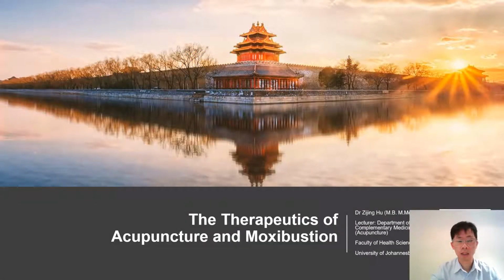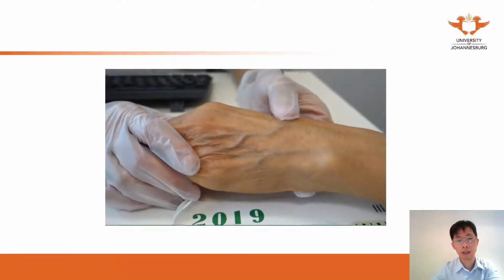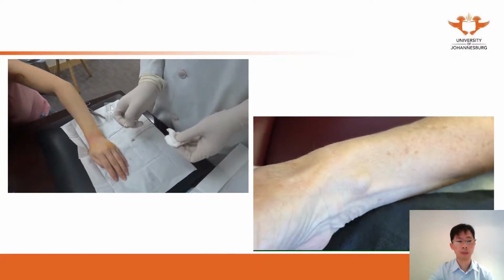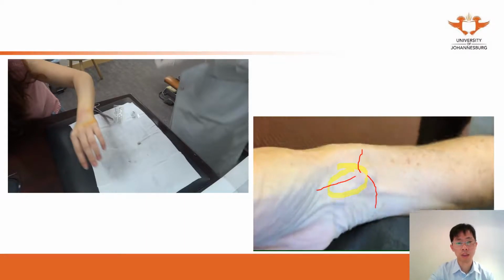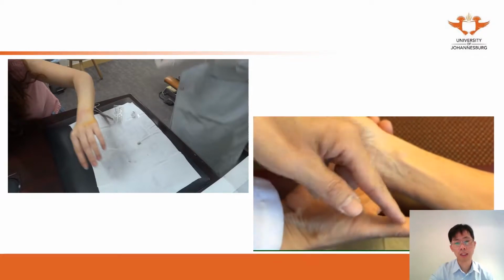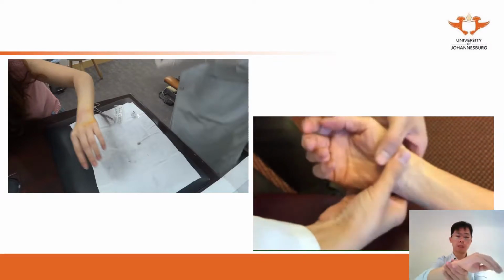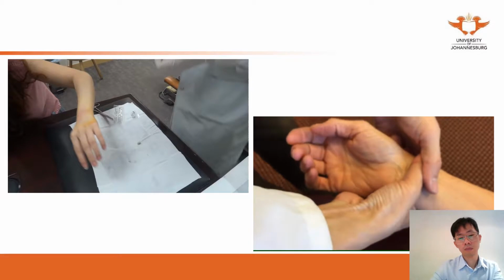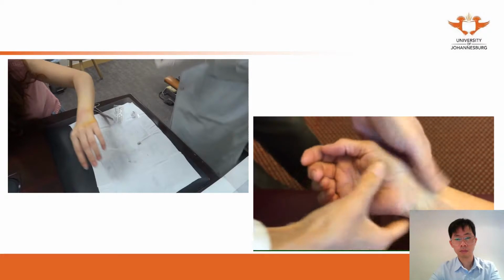377. UJ online lectures:68 The Therapeutics Of Acupuncture And Moxibustion Ganglion Cysts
377. UJ online lectures:68 The Therapeutics Of Acupuncture And Moxibustion Ganglion Cysts